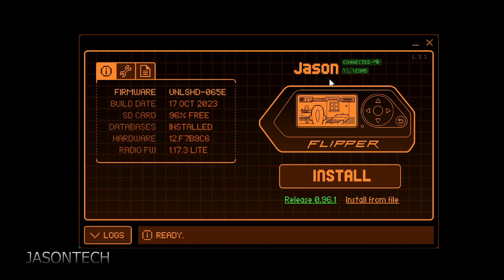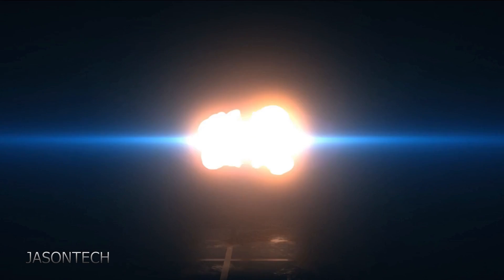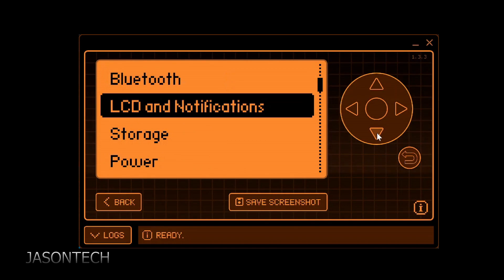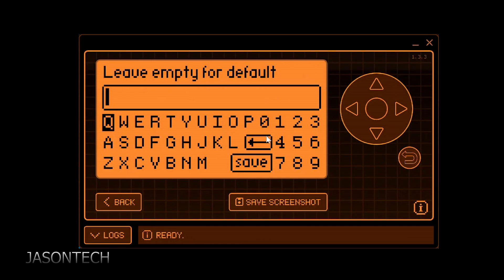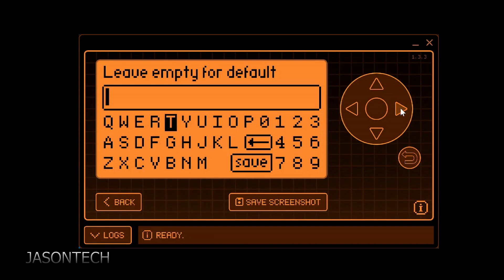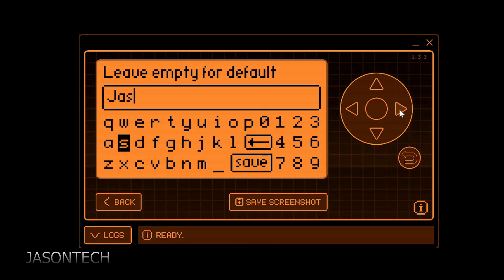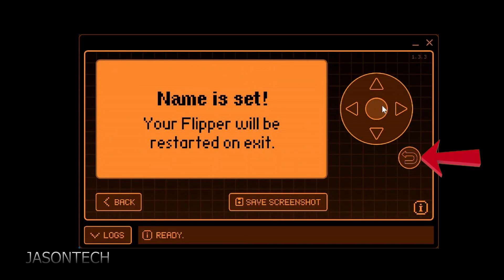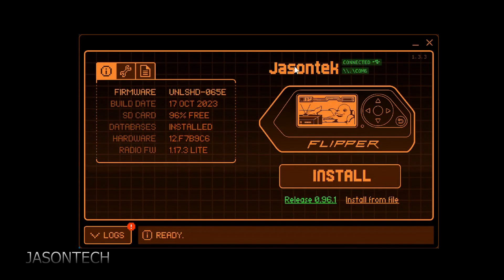How To Change The Flipper Zero Name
In this video I will show you how to change the Flipper Zero name.